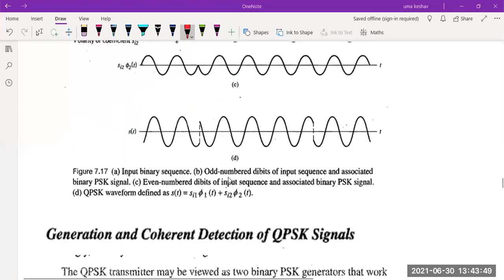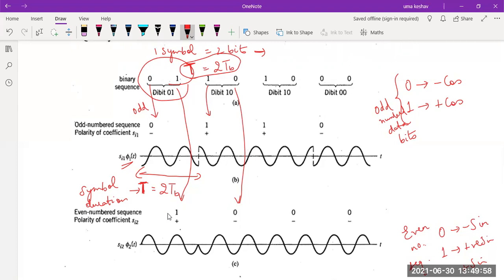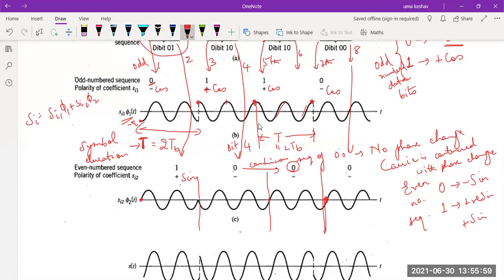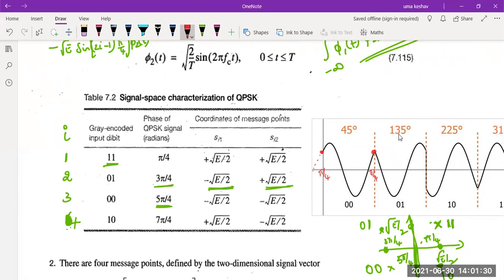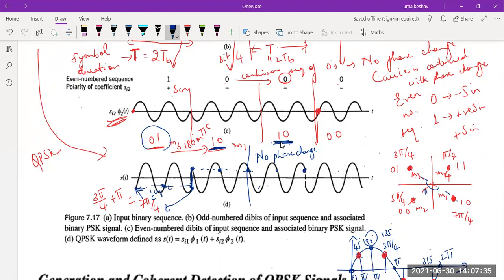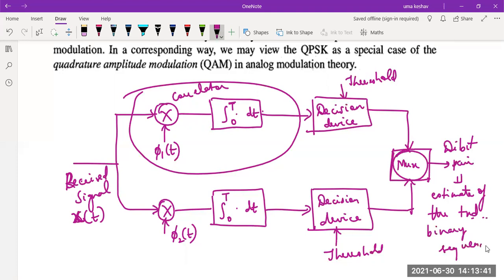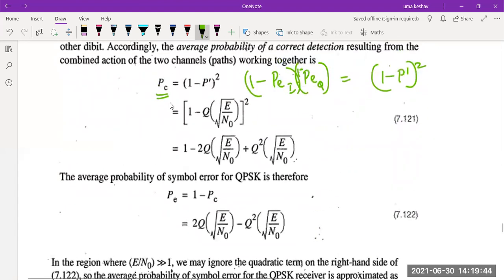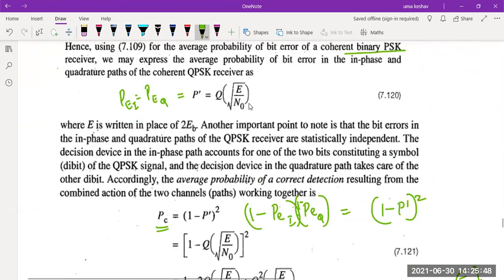DCQPSK Part 2